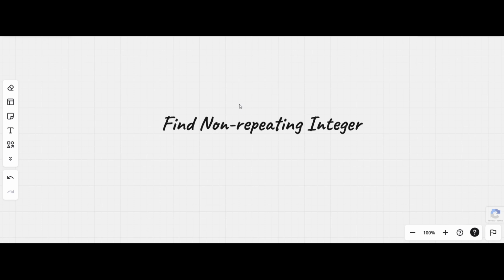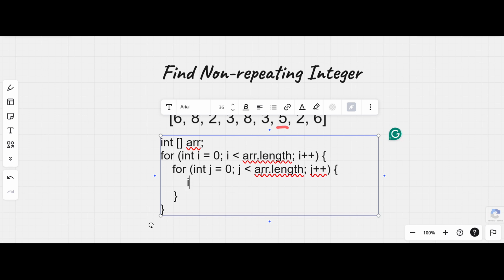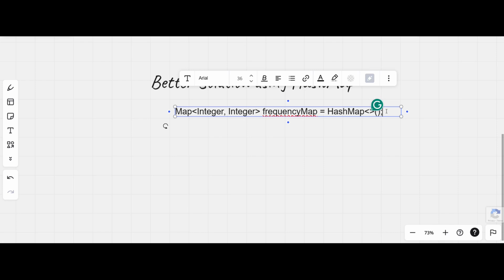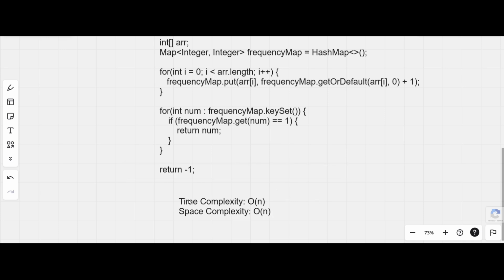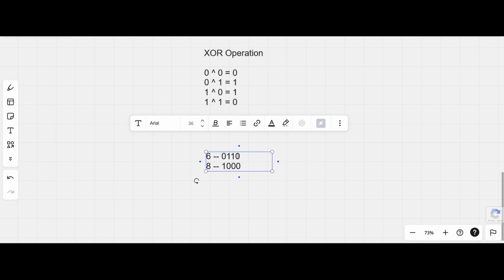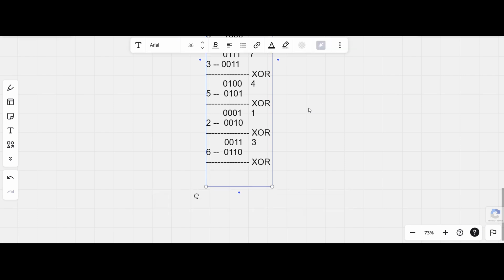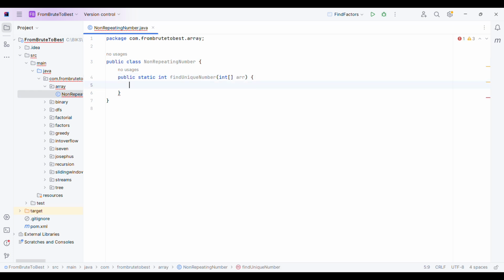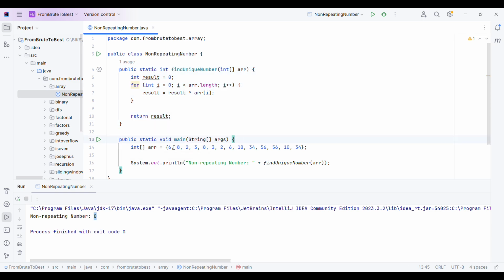Find Non-Repeating Element Using XOR | O(n) Time O(1) Space | Interview Trick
How do you find the number that appears only once in an array where every other element appears exactly twice?

Most beginners use:
1. Nested loops (O(n²))
2. HashMap (O(n) space)
3. Sorting

But what if you could solve it in:

✅ O(n) time
✅ O(1) space
✅ Without extra memory
✅ Without sorting

In this video, we break down:

• HashMap improvement
• XOR properties explained clearly
• Why duplicates cancel out
• Step-by-step dry run
• Interview-ready optimized solution

This is one of the most frequently asked coding interview questions and a must-know concept for:
DSA preparation
Competitive programming
Bit manipulation basics
FAANG interviews
Placement preparation

By the end of this video, you’ll deeply understand:
Why a ^ a = 0
Why XOR removes duplicates
Why this solution works mathematically
How to think in patterns instead of memorizing tricks

Timestamps:
00:00 Introduction
00:50 The Problem
03:07 Brute Force Approach | Option I
07:40 Brute Force Approach | Option II
14:06 Best Option | Use of XOR Operation
25:33 Implementation of Solution Using XRO Operation
30:19 End

This is part of the DSA Problem Solving Series.

Next videos will cover:
Two non-repeating elements using XOR
What if elements appear three times?
Bit manipulation deep dive
Advanced pattern-based problems